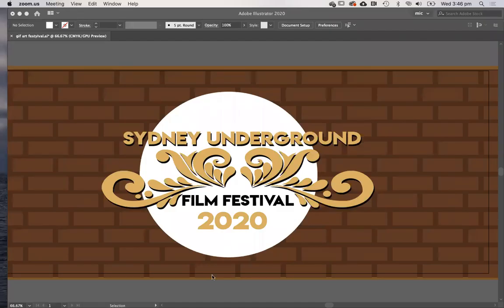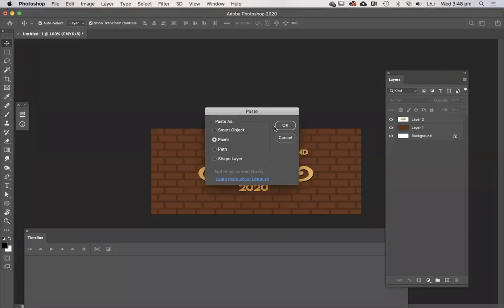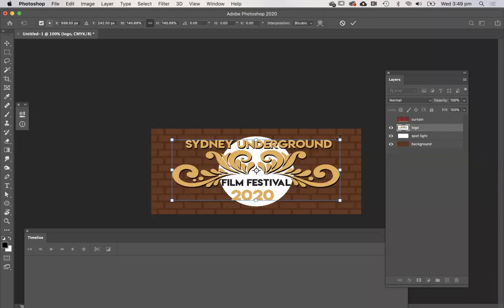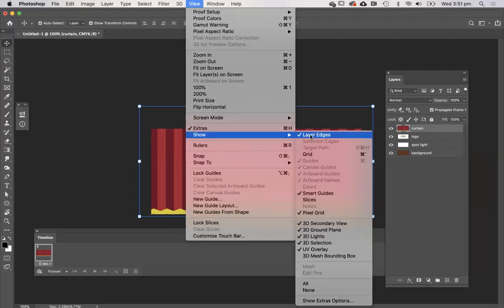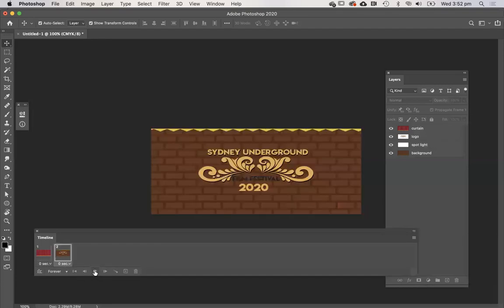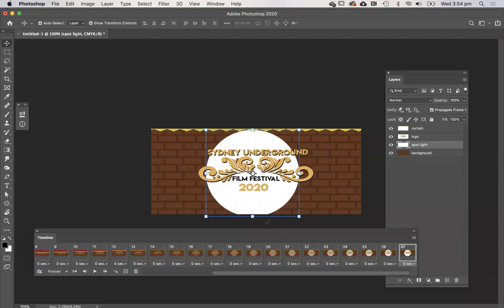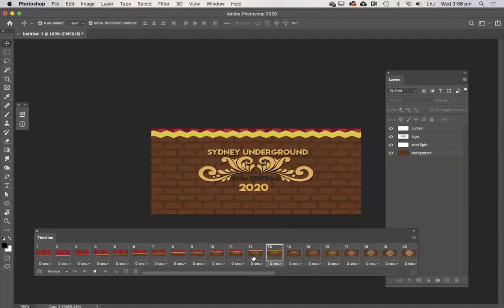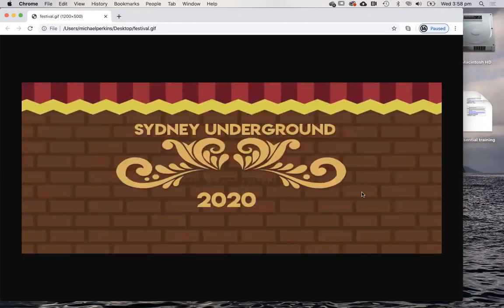Animated gif Photoshop